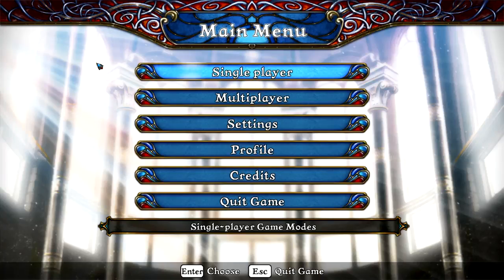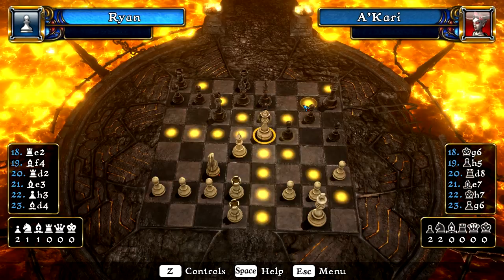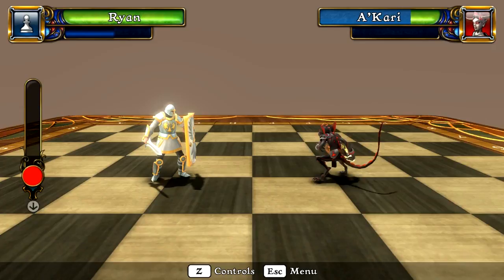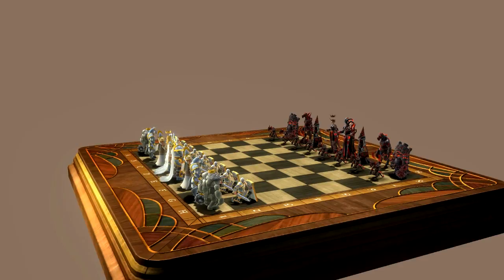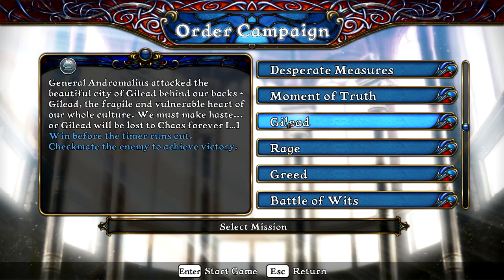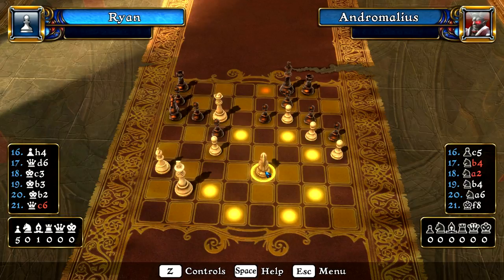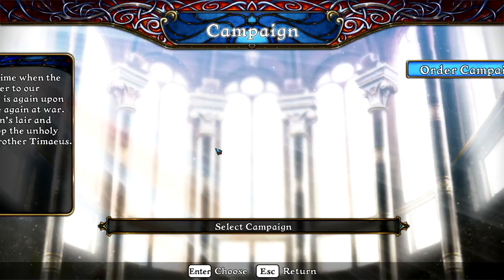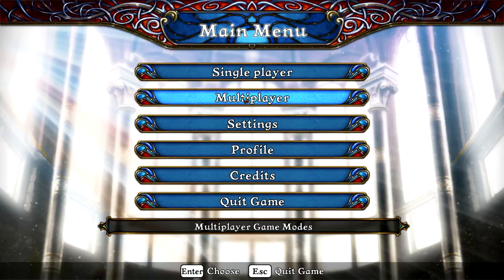Let's Look At - Check vs. Mate [PC]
Do you like chess but also hate the fact that it requires strategy? Boy, do I have a game for you!